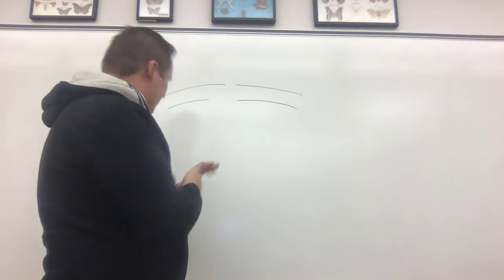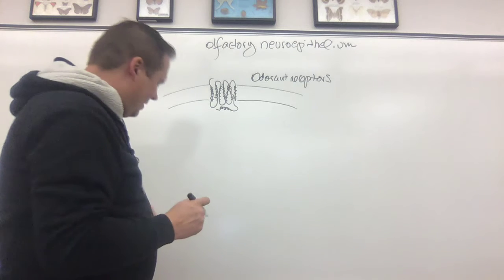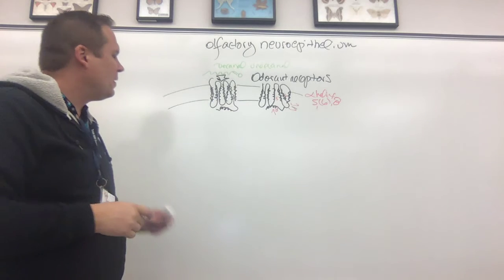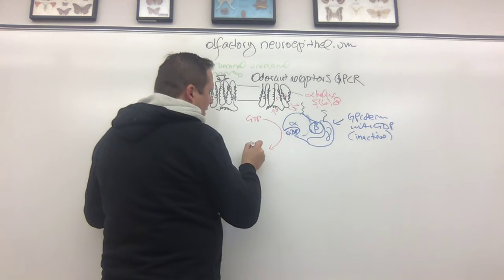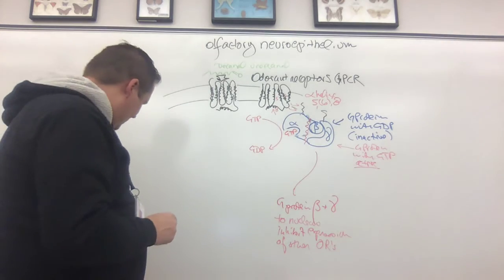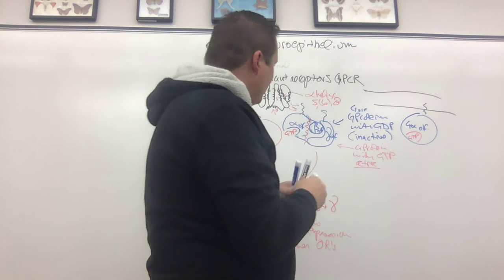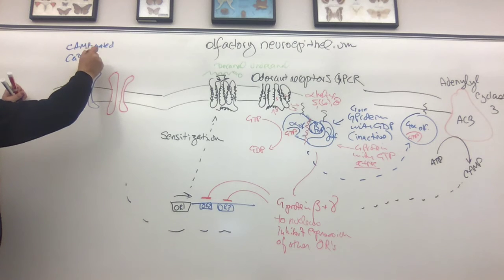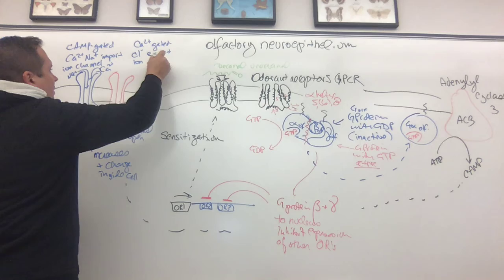GPCR olfaction whiteboard